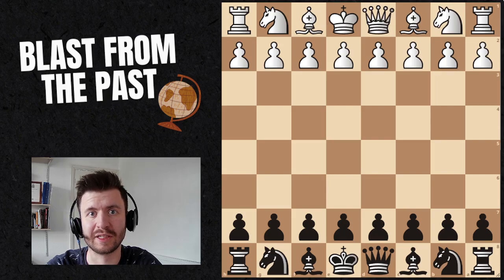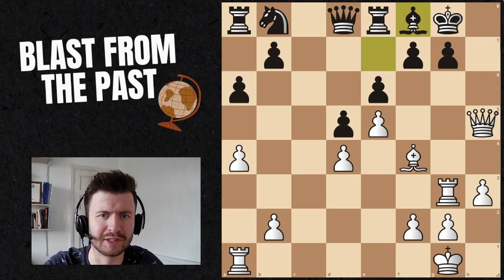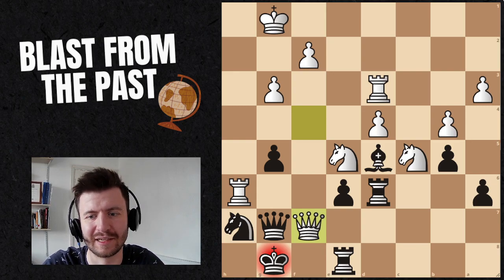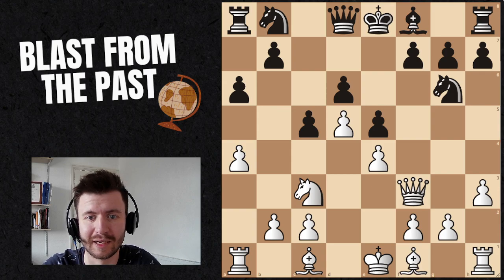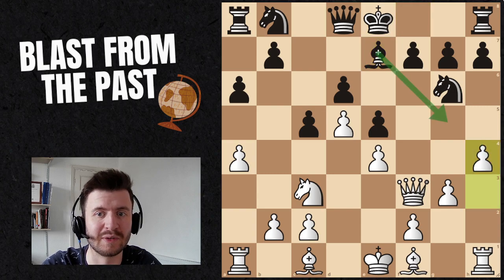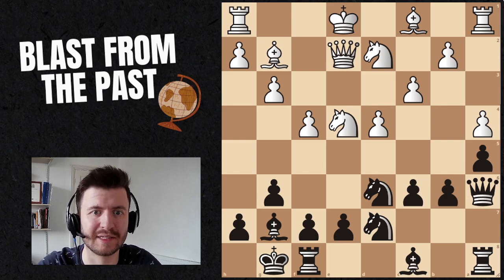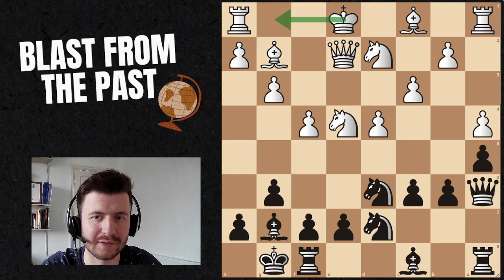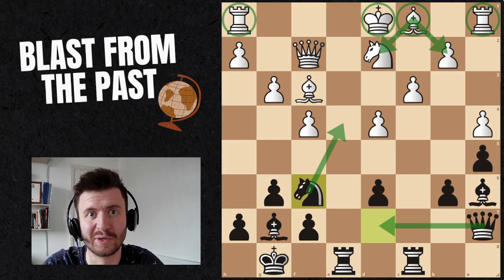How to Come Up With the Best Moves l Blast From the Past Ep. 13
I have often found myself staring into the board without a clue of what to play next. How we think in chess it just as important as the tactic and moves themselves. How can we come up with the best moves if we are not looking for them. This checklist has help me be more confident with coming up with a plan for positions where I would otherwise not have a clue.